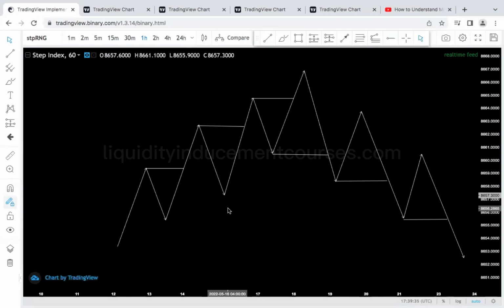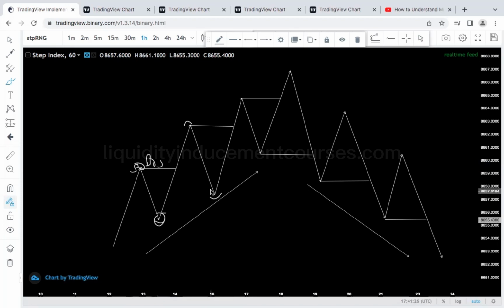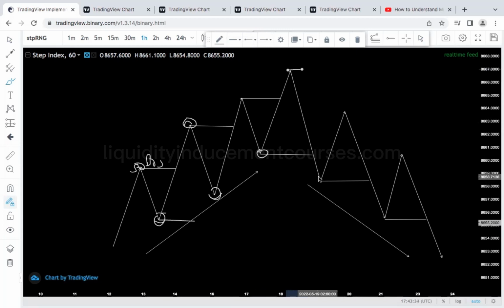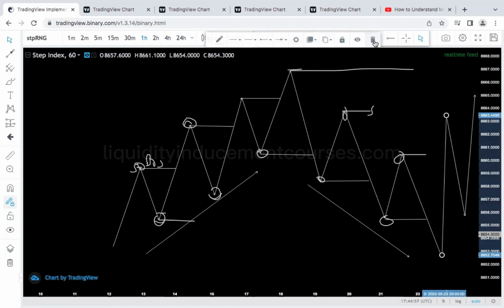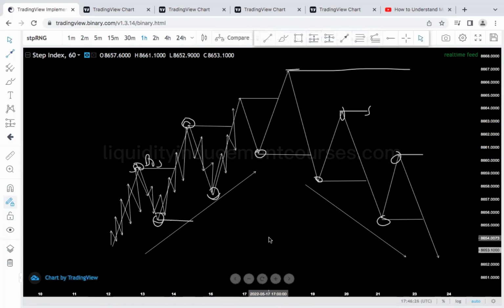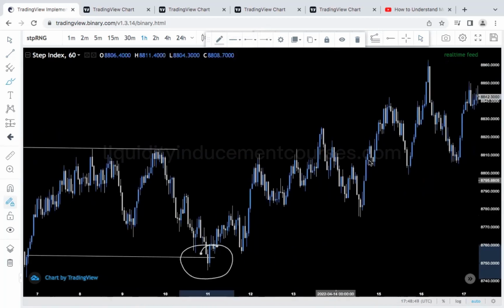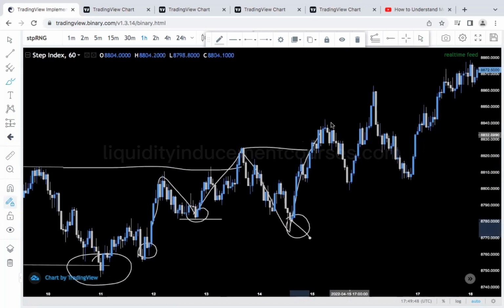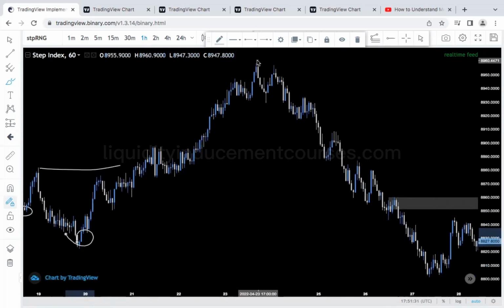3 Intro To Market Structure Part 1